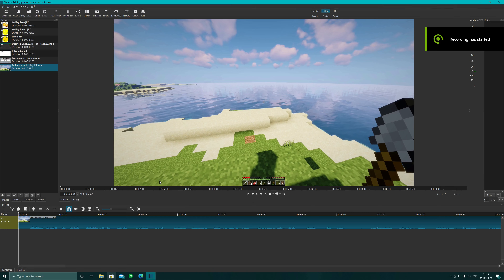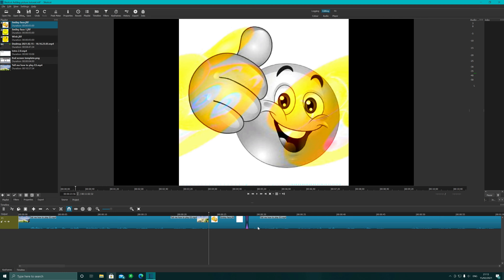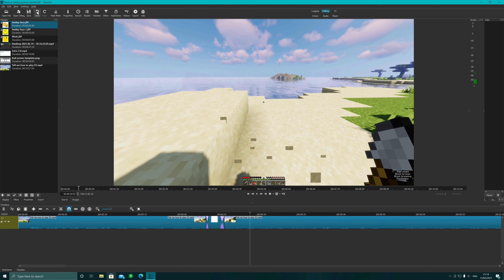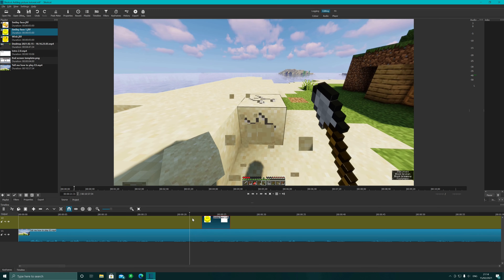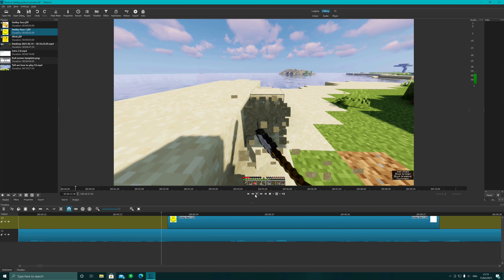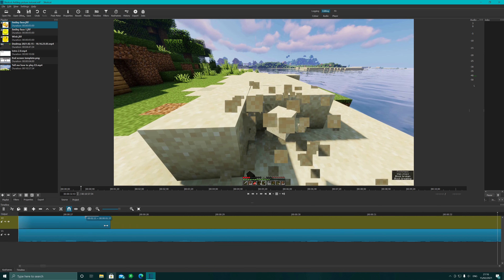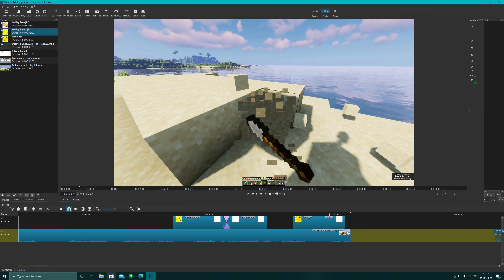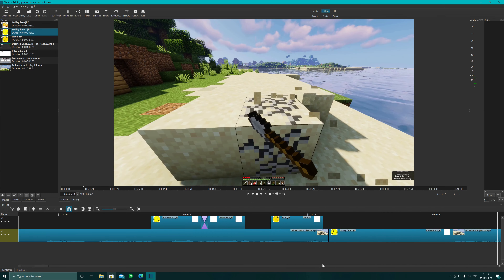Shotcut tutorial. Adding picture tutorial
A quick tutorial for all you budding editors out there to show you how to add a picture to your video